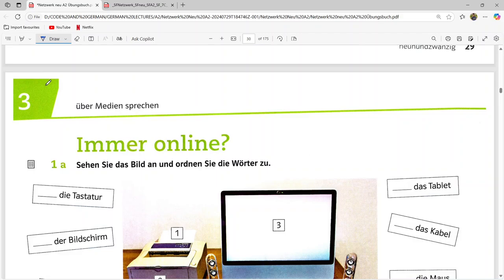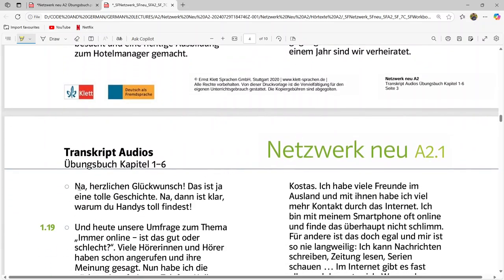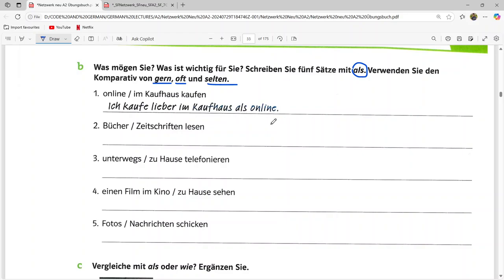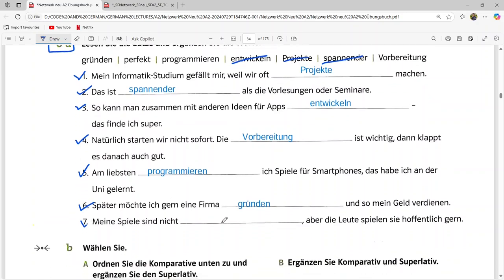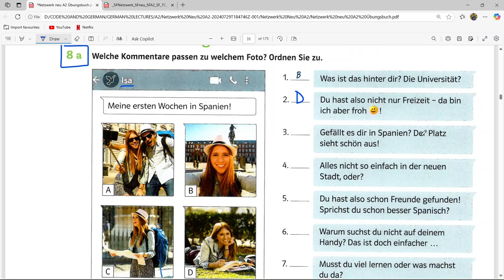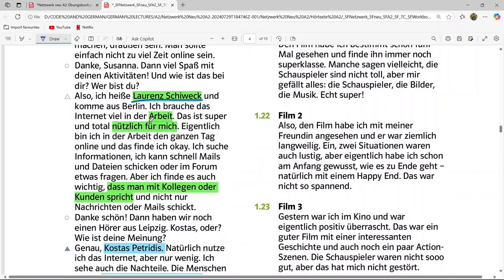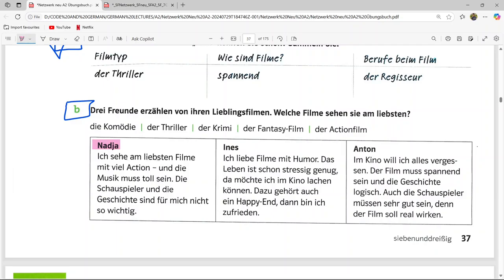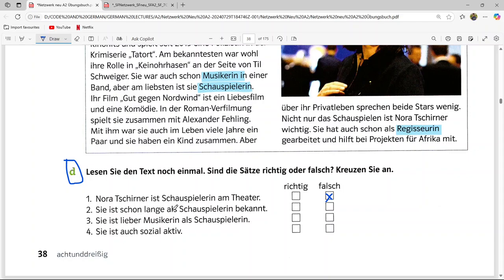Netzwerk neu a2 übungsbuch chapter 3 code for german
GermanGrammar GermanTranslation NetworkBooks HinglishLearning GermanForBeginners LanguageLearning StudyWithMe Is video me tumhe German grammar ko simple Hinglish style me samajhne ka clear framework milega.
Network books translation ka use karke tough rules ko easy meaning ke saath connect kiya gaya hai.
Agar tum German chapters, topic names, ya grammar points ko jaldi grasp karna chahte ho, toh ye breakdown tumhare liye helpful hoga.
Yahan focus hai clarity, recall, aur exam/study-friendly understanding par, taaki tum confusion kam karke steady progress kar sako.
Channel code ko follow karke tum future German grammar and translation updates bhi easily track kar paoge.